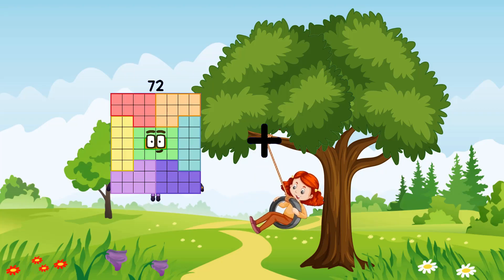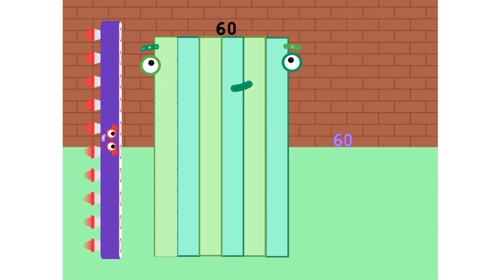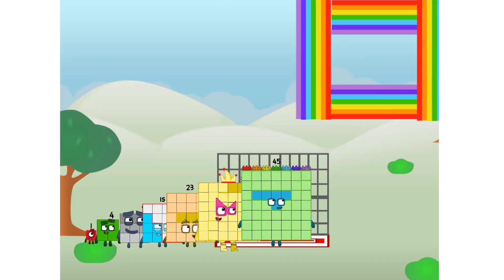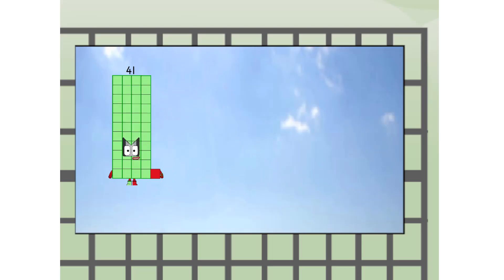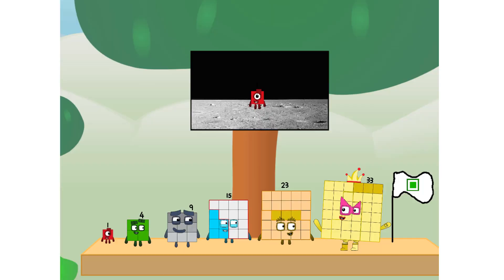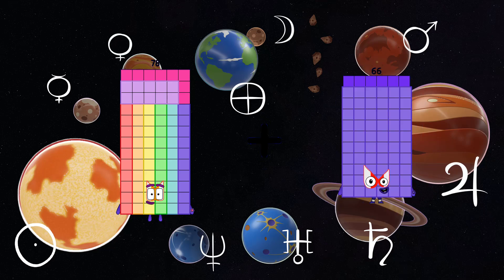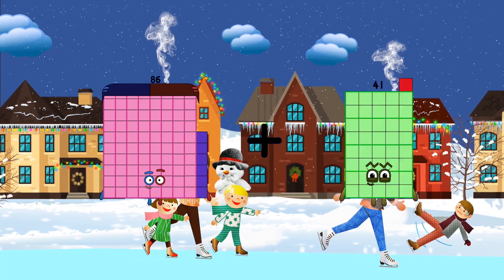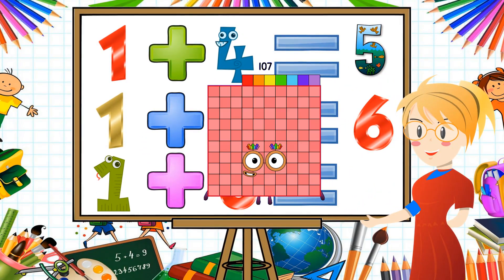Numberblocks Math: Numberblocks Series 7 | Numberblocks Series 7 Step Squad | LEVEL 2 | #466